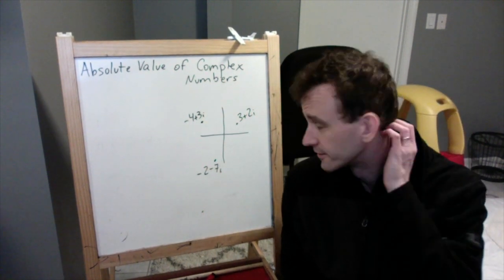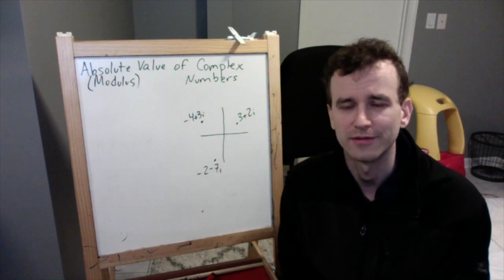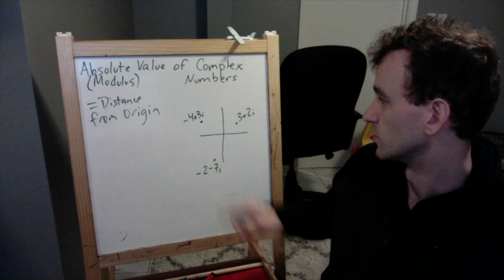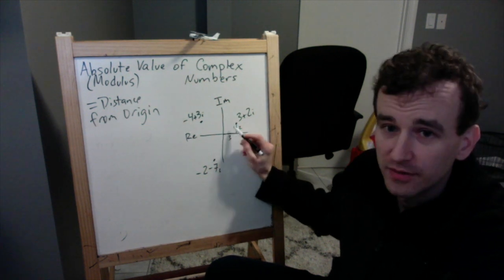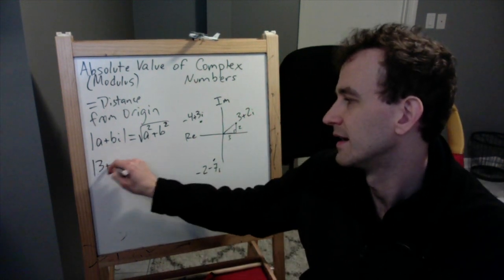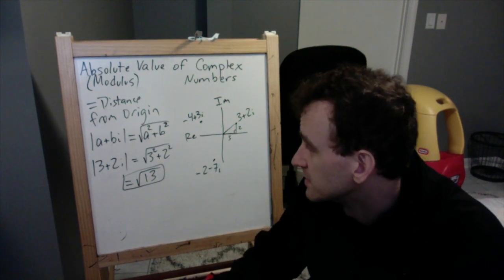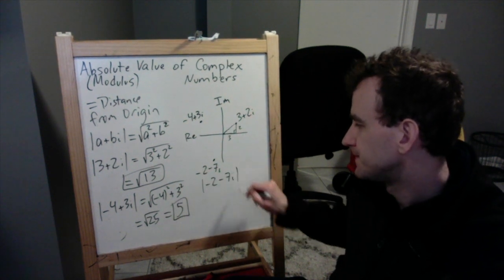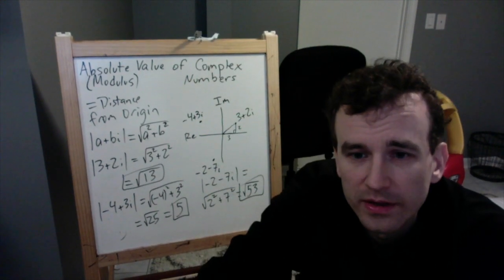Absolute Value of Complex Numbers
This video is about Absolute Value of Complex Numbers